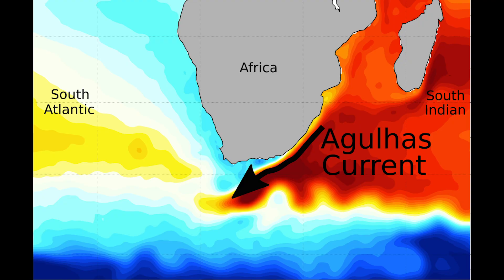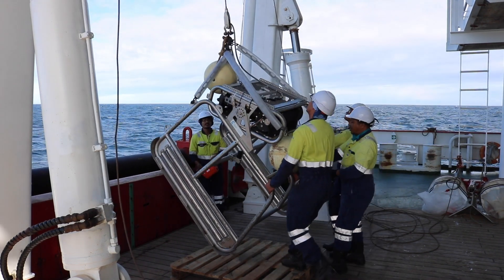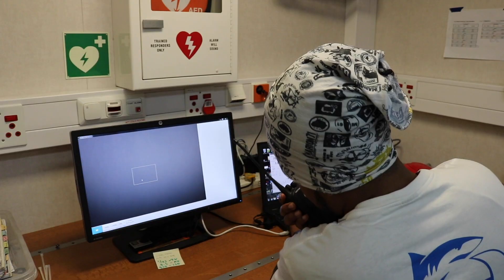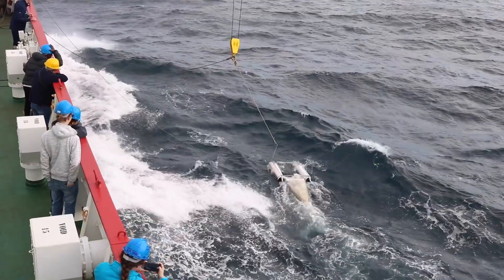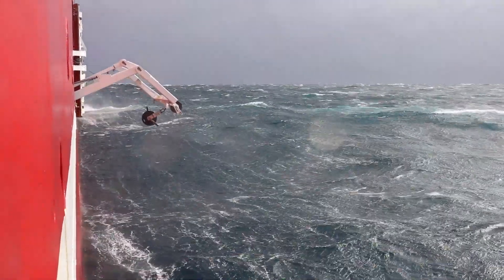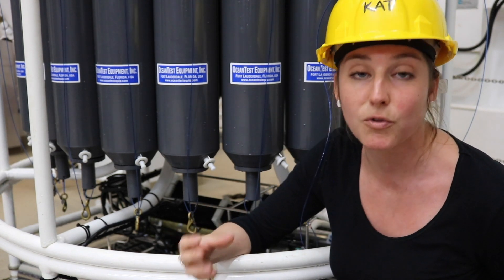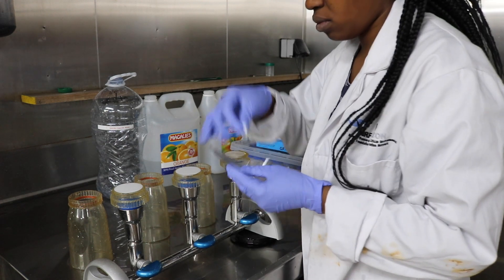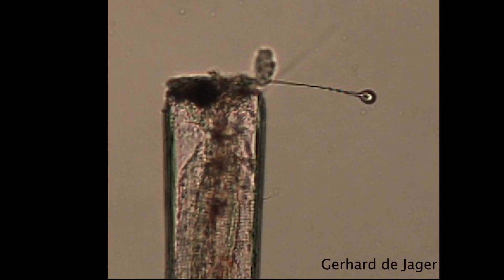Current Affairs: Agulhas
A mini-documentary showcasing some of the research being done on the Agulhas Current by a few of South Africa's foremost young ocean scientists.